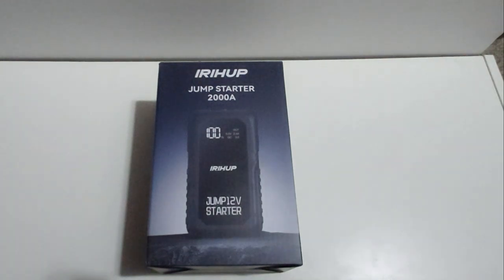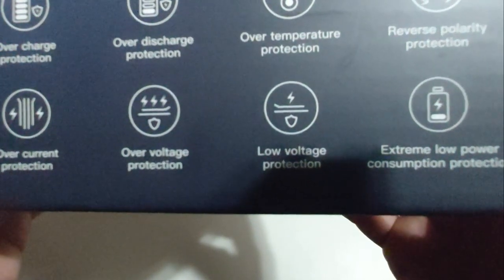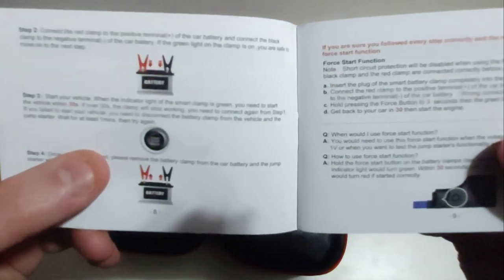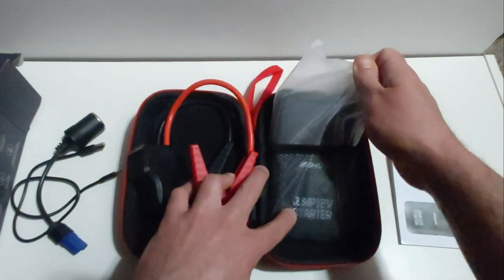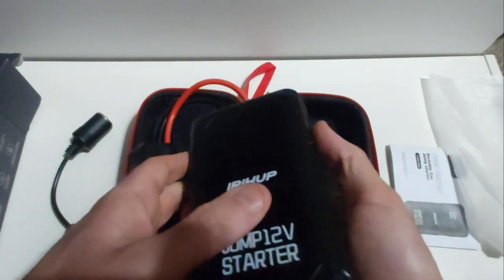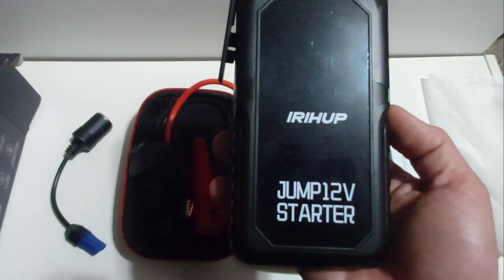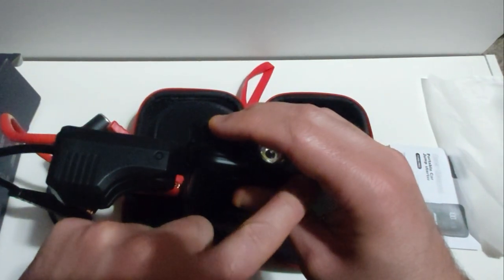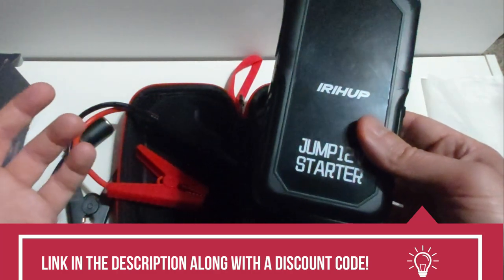IRIHUP Portable Car Jump Starter Review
Today I will be unboxing and reviewing the IRIHUP car jump starter, so if you like this video then stick around to see what it can also do.

IRIHUP car jump starter

Best Discounts at Amazon

Tubebuddy.